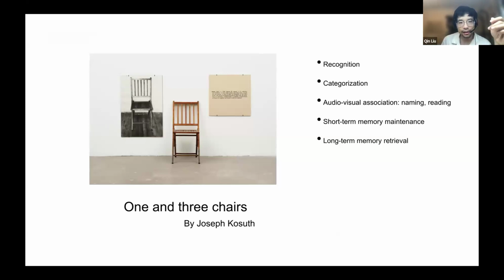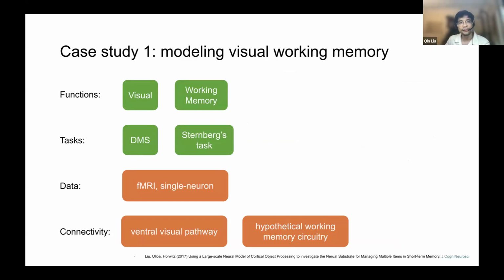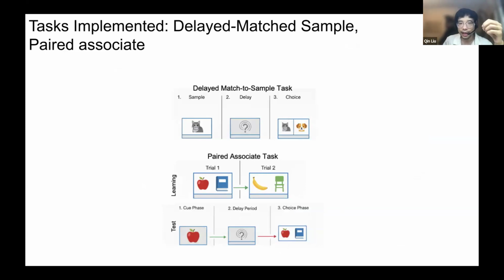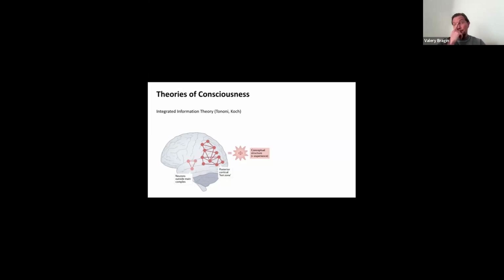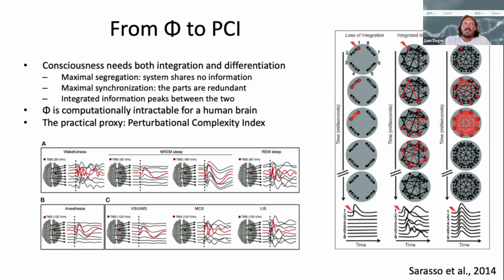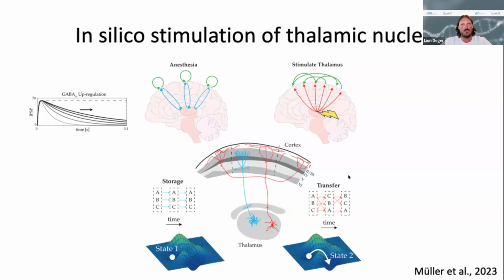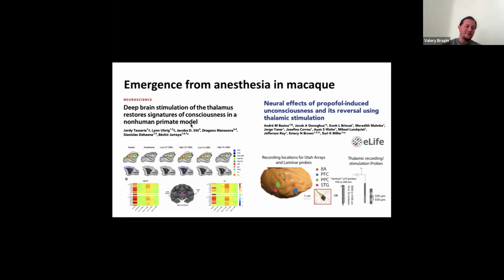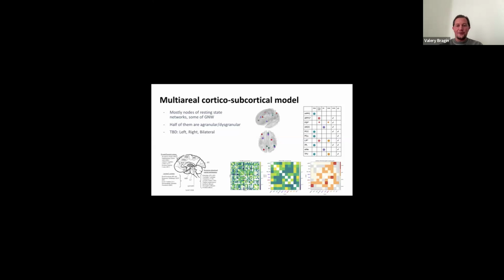Digital Brain Twins | 10. Consciousness Models | Dr. Qin Liu & Lion Deger, MSc & Valery Bragin, MSc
Brain Simulation Summer School 2026: Digital Brain Twins in Clinical Research

Rewatch the Summer 2026 edition of our Virtual Course Series, Digital Brain Twins in Clinical Research.

SESSION 10 | June 26

Modeling mechanisms of consciousness
Dr. Qin Liu & Lion Deger, MSc. & Valery Bragin, MSc.

This comprehensive course introduces the fundamental concepts and methods of reproducible, biology-based personalized brain network modeling and simulation. Participants learn how to construct individualized brain models, process multimodal neuroimaging data, and perform large-scale brain simulations.

The course also provides hands-on experience with key neuroinformatics tools, including the Charité/BIH Virtual Research Environment, workflow systems, and API-based integrations with related software platforms. Participants gain practical skills in applying brain simulations to clinical and research questions while developing a solid understanding of the open-source neuroinformatics ecosystem that supports digital brain twin technologies.